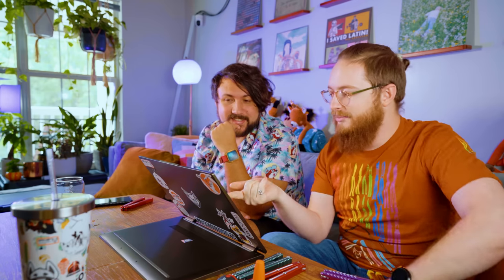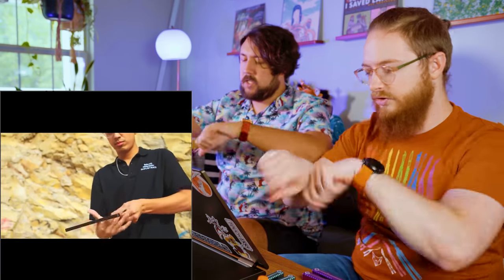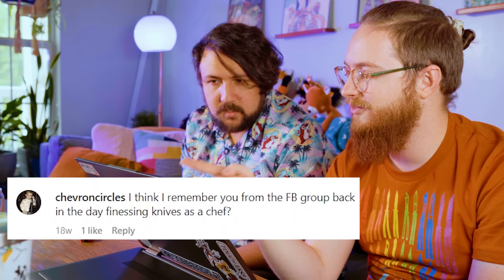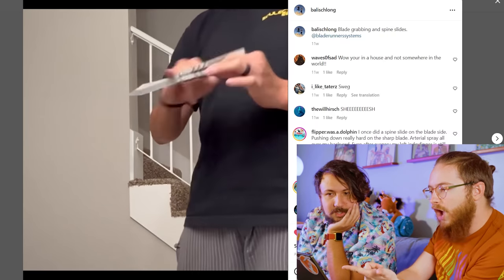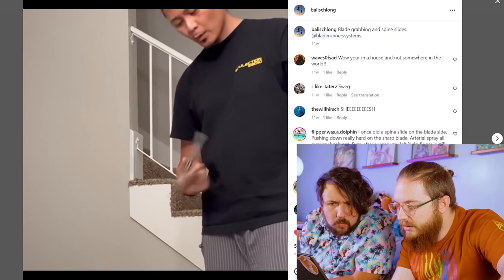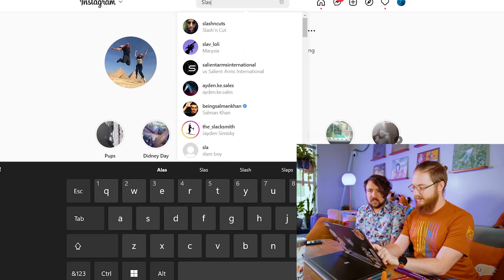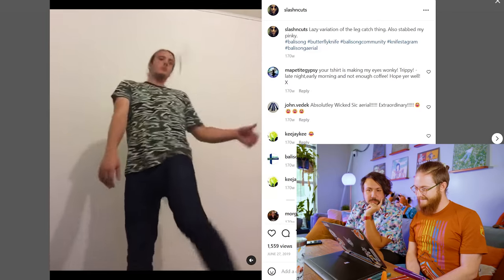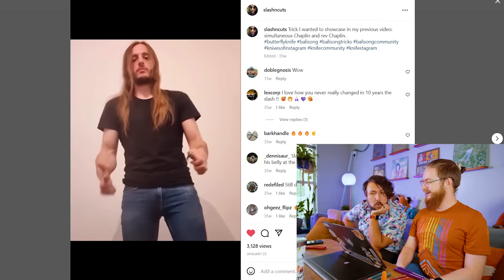We Watched Some of THE BEST Balisong Flippers... EVER!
Today on Will Reacts we are checking out some of the BEST butterfly knife flippers of all time! This is an episode we've wanted to do for a while, and due to a temporary change in instagram it just seemed like the right time!

🍁Canada Vulp
🎩UK Amazon
🥨Germany Amazon
🥐France Amazon
🍝Italy Amazon
                                  🌎Aliexpress, Worldwide:
🍺With Opener
🚫No Opener
🔧Hardware Kits

                              ⭐Recommended Products⭐
                                       Tools and Modding:
Super Lube
Needle Bottles for Oil
Wiha Torx Set
Stubby Screwdriver

Chapters:
00:00 Intro
03:35 Flipper Was a Dolphin
10:38 YummyOysterBoi (Andre)
16:25 Balischlong
23:19 Slash N' Cuts
31:25 Thank You Patrons!!!